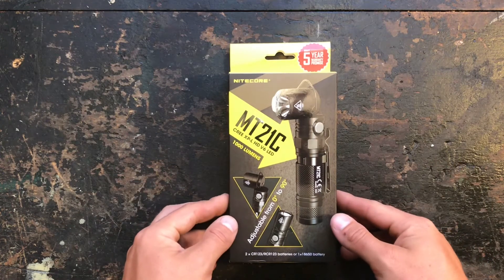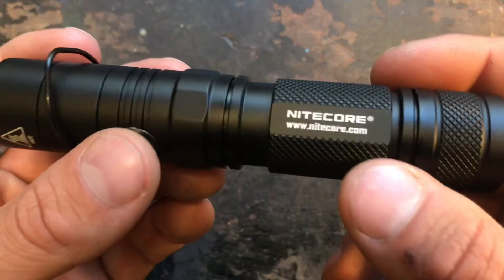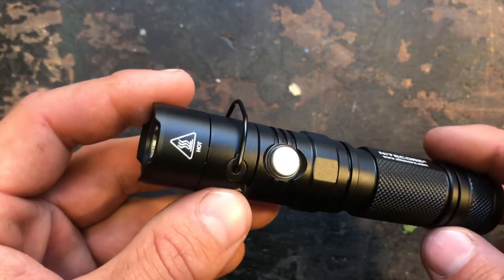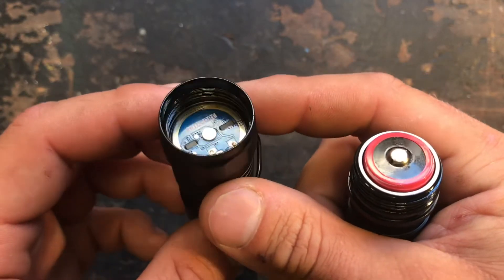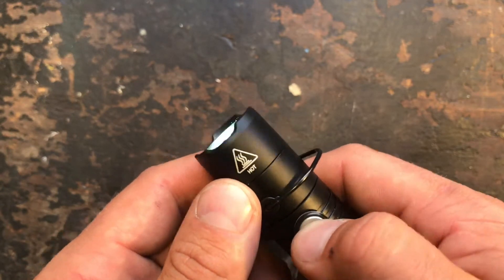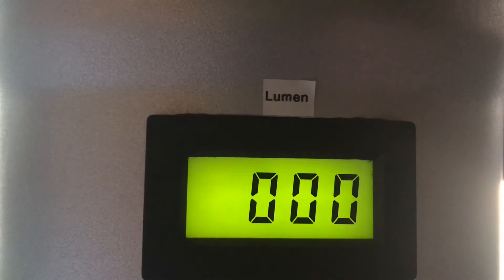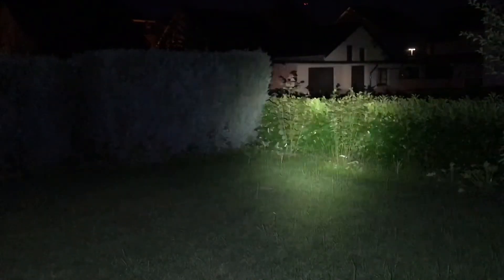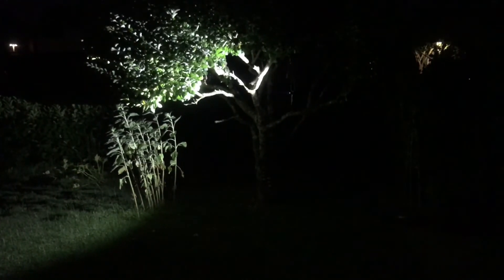Review and Beamshots Of The New Nitecore MT21C Angelight Multipurpose Flashlight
Technical parameters :

- CREE XP-L HD V6 LED CW
- Smooth reflector
- 1x 18650 / 2x cr123 A
- Waterproof to IPX8 standard
- Aluminium Black
- 8500 cd
- 184 m Beam distance
- 103,5 g excluding Battery
-  length 131 mm,  head diameter 25,4 mm, tail diameter 25,4 mm

- 1  (1.5) Lumen for  700 hours (0.20A)
- 50  (70) Lumen for  25 hours (0.40A)
- 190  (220) Lumen for  7 hours 30 minutes  (0.60A)
- 400 (440) Lumen for  3 hours 45 minutes (1.1A)
- 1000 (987) Lumen for  1 hour  (3.1A)

- Strobe 1000 Lumen
- Beacon 1000 Lumen
- SOS 1000 Lumen